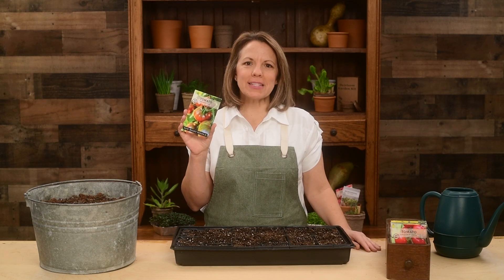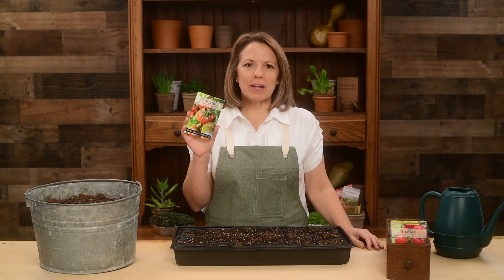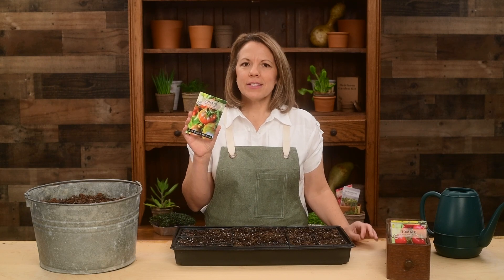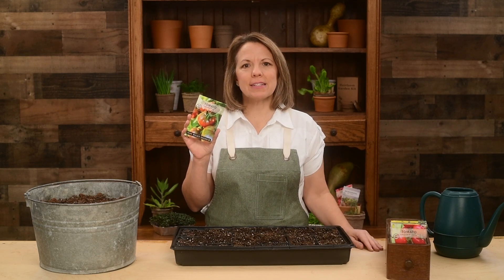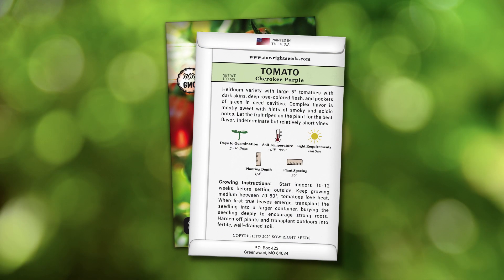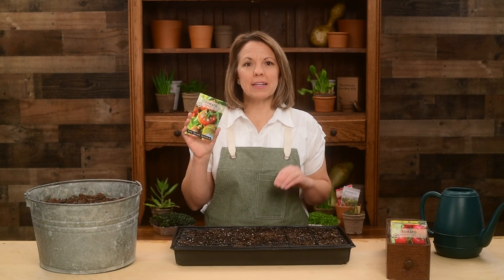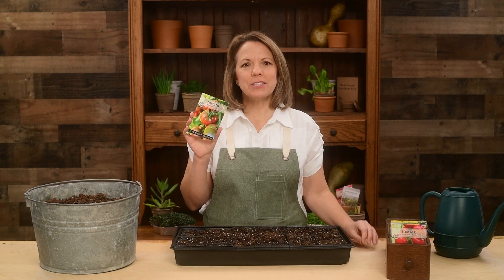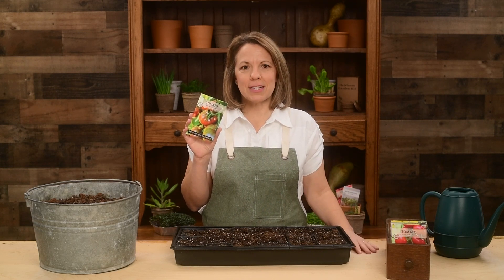Sow Right Seeds | Cherokee Purple Tomato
Cherokee Purple (Solanum lycopersicum) is an heirloom variety with large 5” tomatoes with dark skins, deep rose-colored flesh, and pockets of green in seed cavities. Complex flavor is mostly sweet with hints of smoky and acidic notes. Let the fruit ripen on the plant for the best flavor. Indeterminate but relatively short vines.

Home-grown heirloom tomatoes have so much more flavor than supermarket hybrid varieties. There is a wide range of shapes including cherry, beefsteak, grape, paste, roma, and in many more colors than red, including yellow, purple, black, pink, white or even green. Mix with fresh mozzarella and basil for a summertime salad or bruschetta, make fresh pico, a tomato tart, smoky and spicy tomato jam, or preserve them (dried or canned). Large, premium seed packets give instructions on how to grow and when to plant outdoors